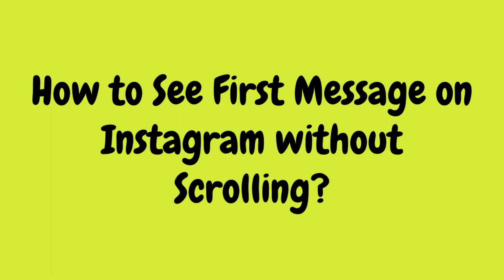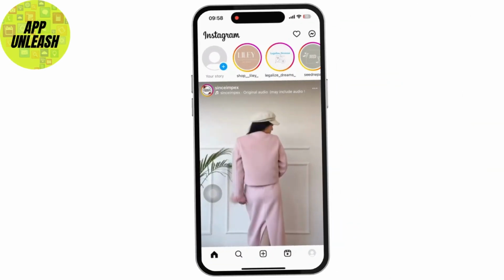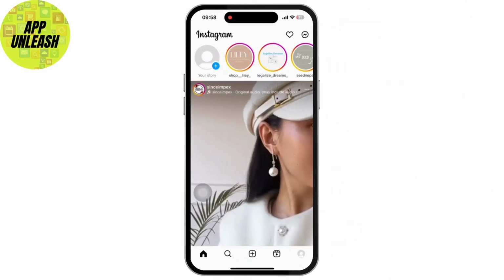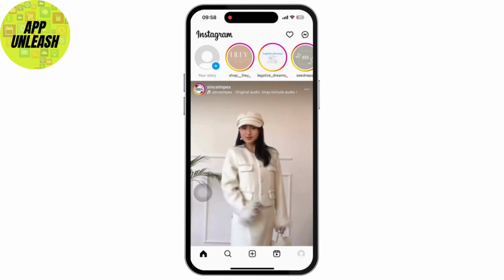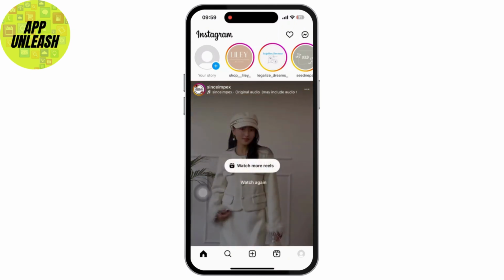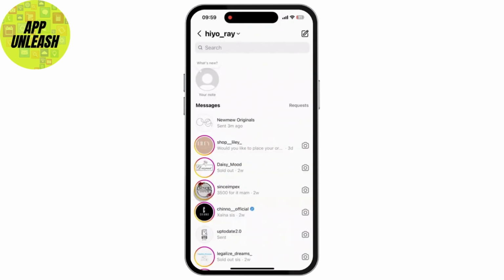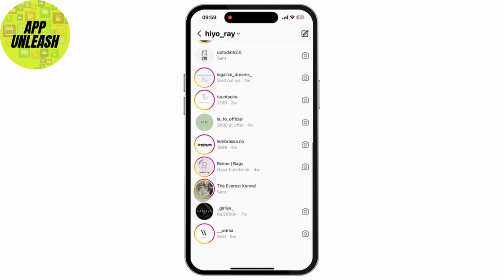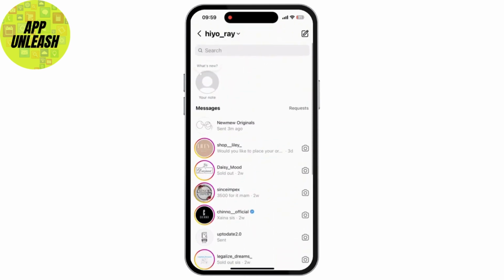How to See First Message on Instagram Without Scrolling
How to See First Message on Instagram Without Scrolling (2025)!

Want to see the first message in your Instagram conversation without scrolling endlessly? This video will show you a quick and easy way to find the first message in any Instagram chat. Whether you're asking, "How can I view the first message on Instagram?" or need help navigating through long chats, this tutorial has you covered. Learn the best methods to jump straight to the first message on Instagram in just a few steps. Watch now to find out how to see your first Instagram message without scrolling!

Timestamps:

00:00 How to See First Message on Instagram Without Scrolling
00:10 How to Find First Message on Instagram Quickly